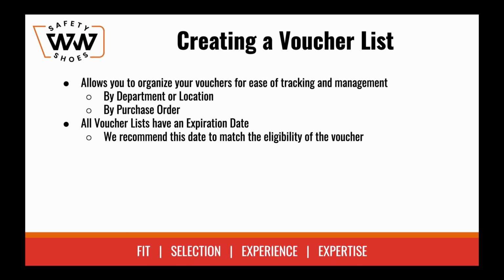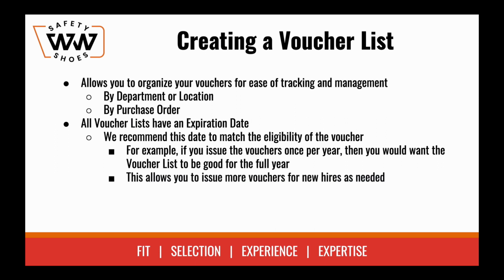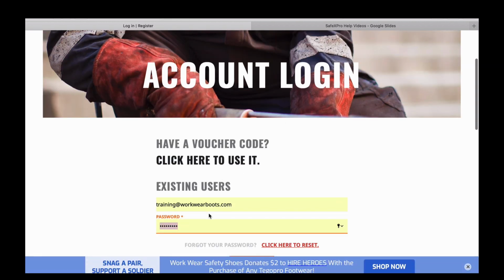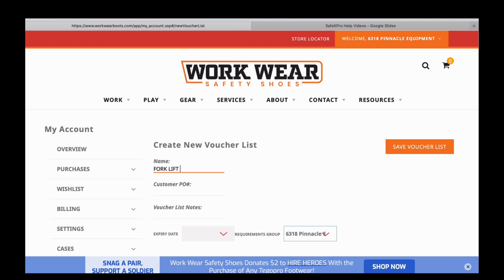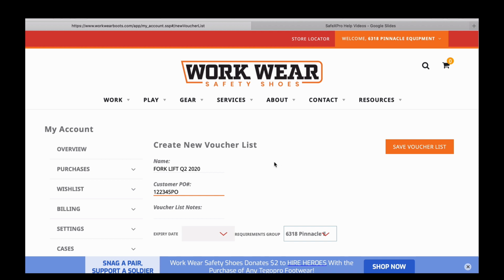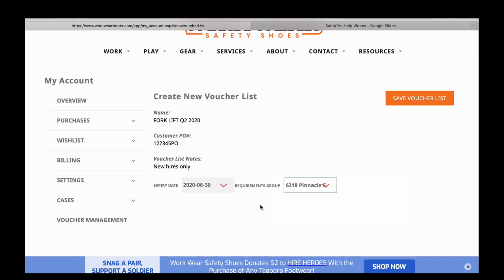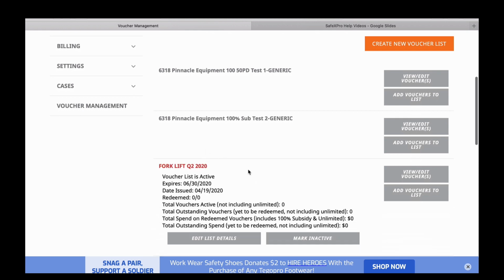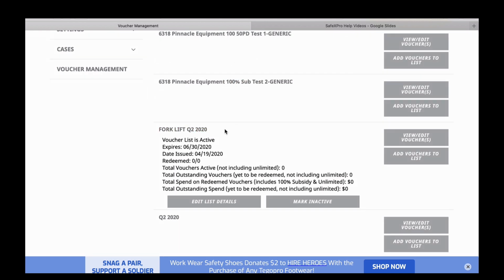SafeXPro Help - How to Create a Voucher List